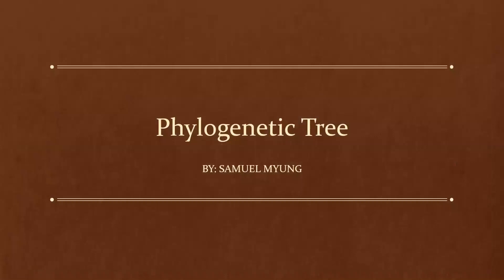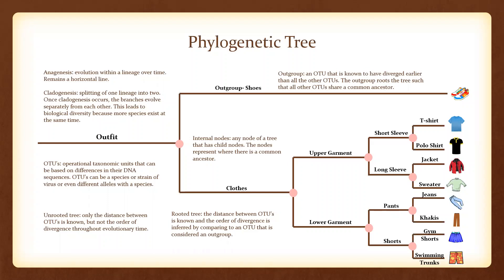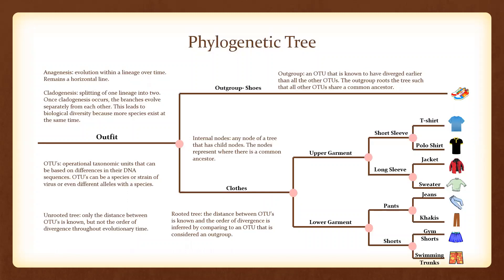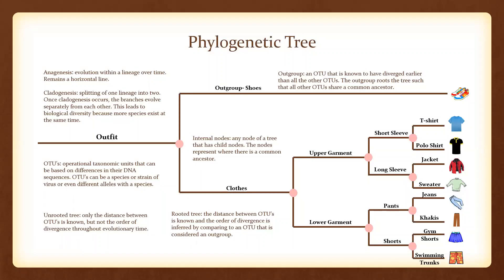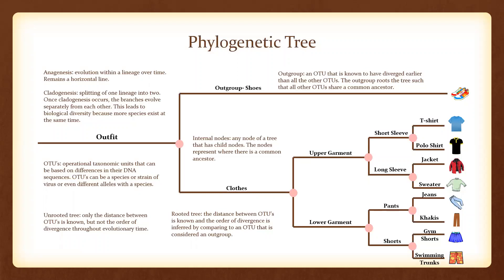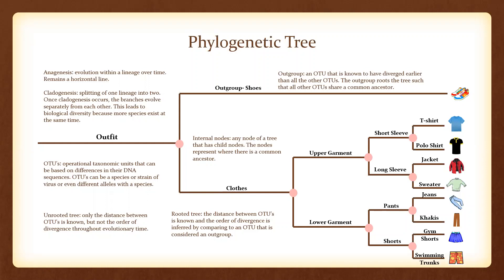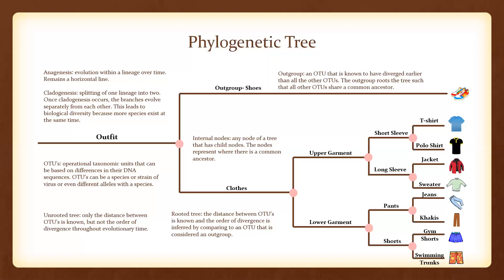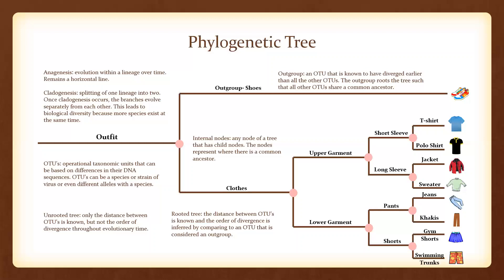GN 311 Exam Mini Video 5-1A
References:
Exam 5 Lecture Slides (14-25)